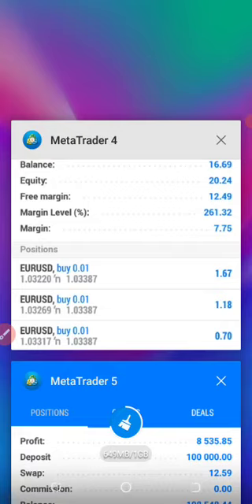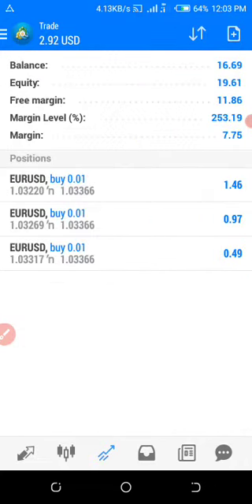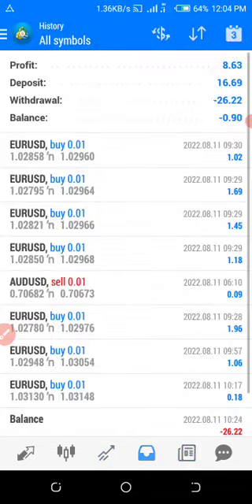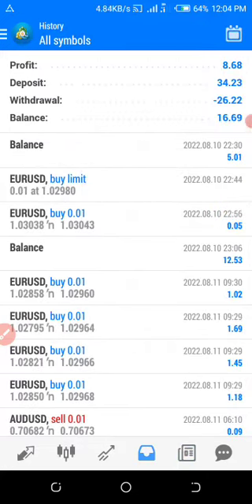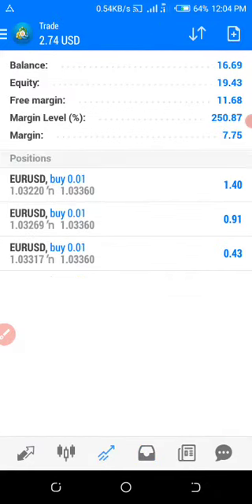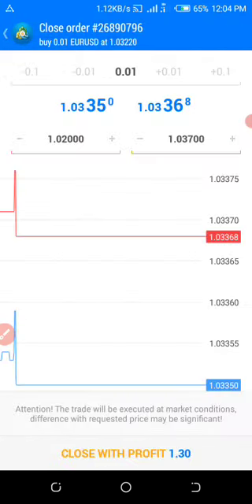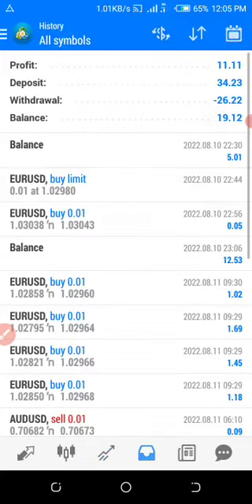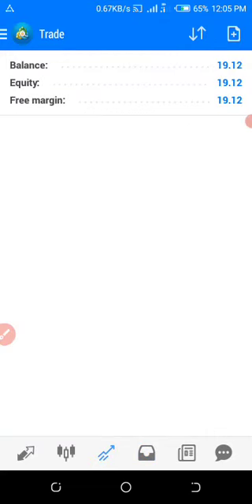Very mall account earning $10 daily in forex trading